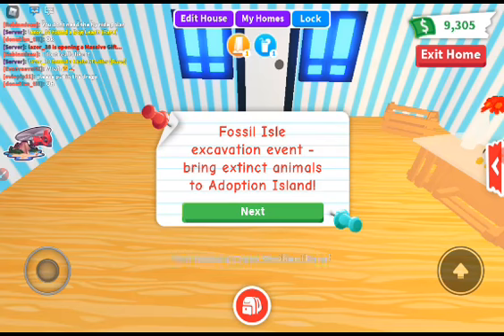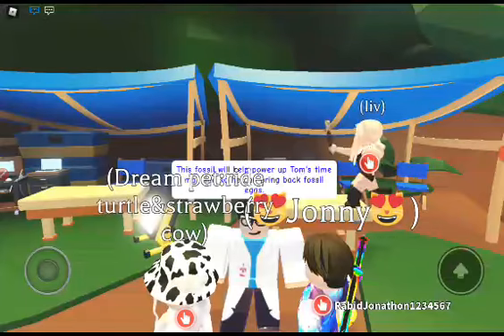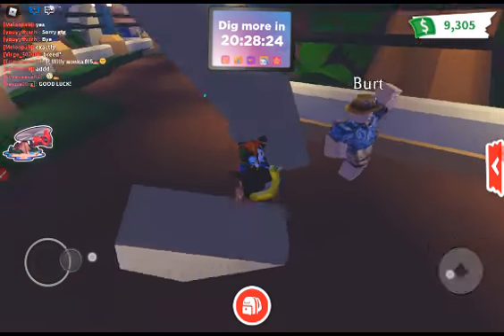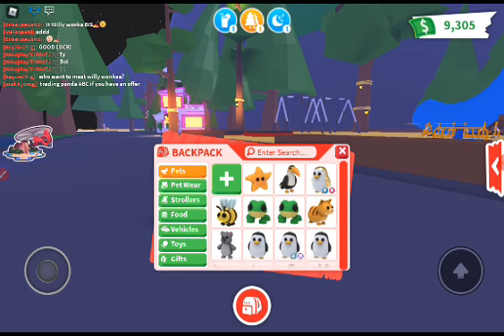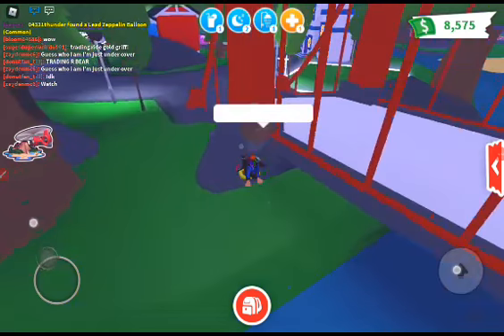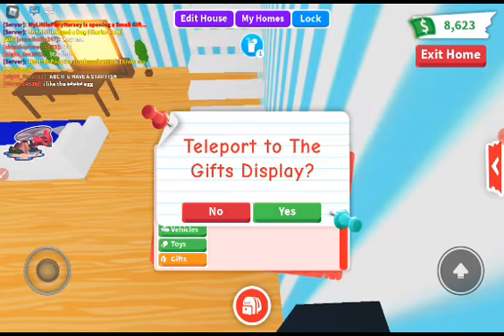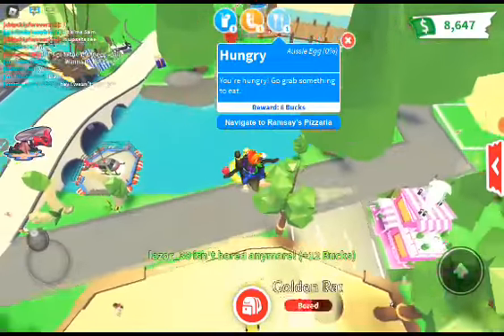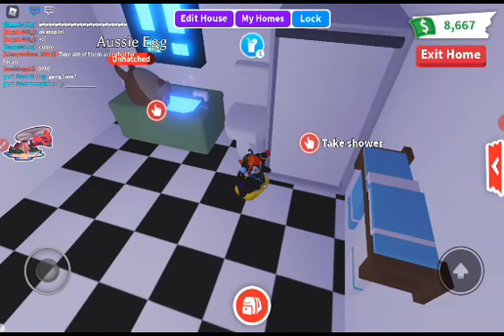New Fossil Egg Update Coming Soon In Adopt me!